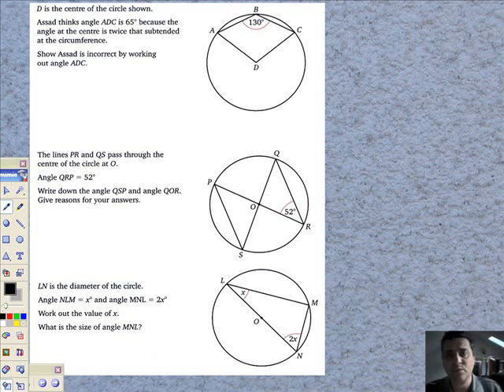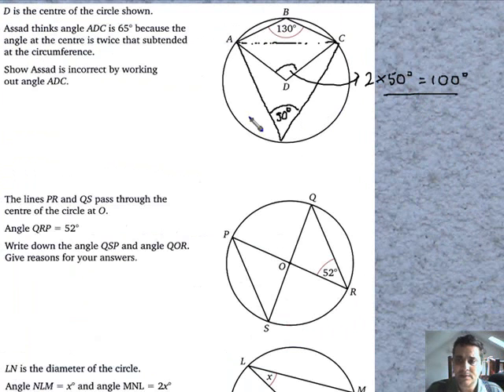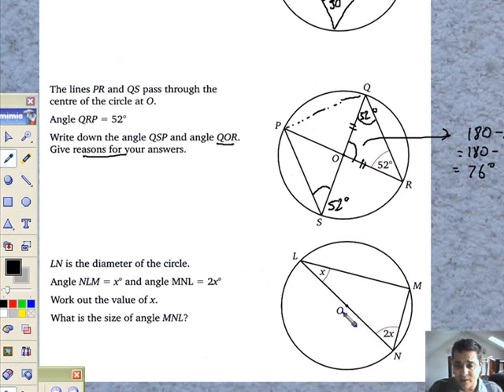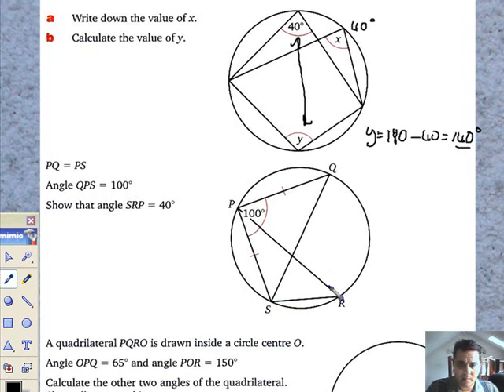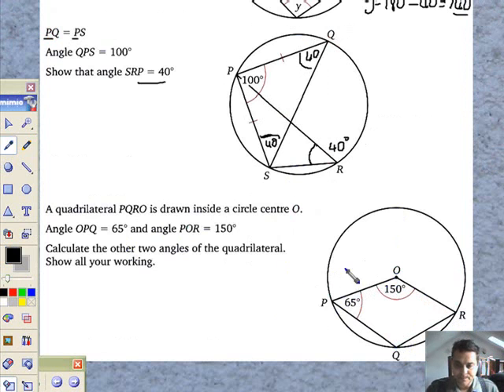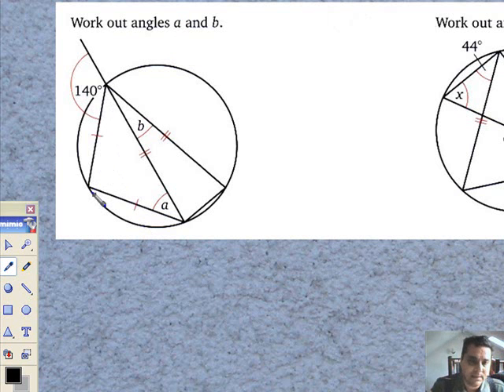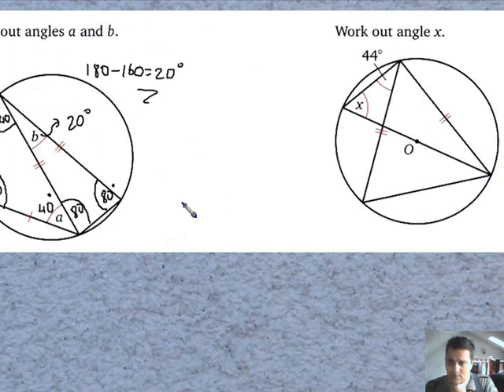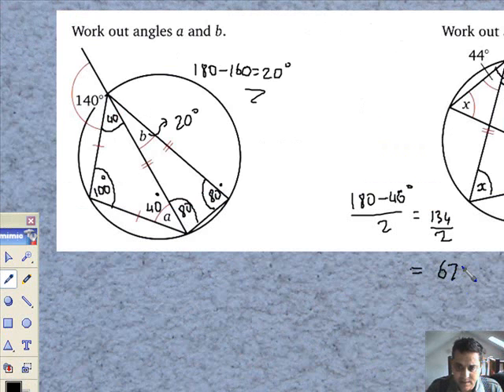u3 h 11.1.3